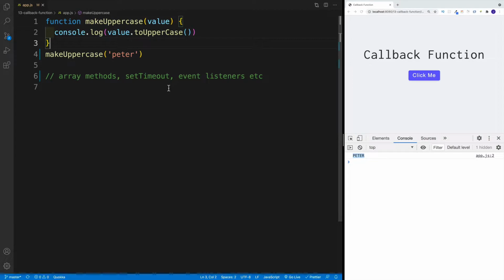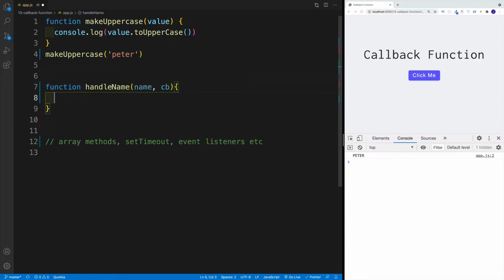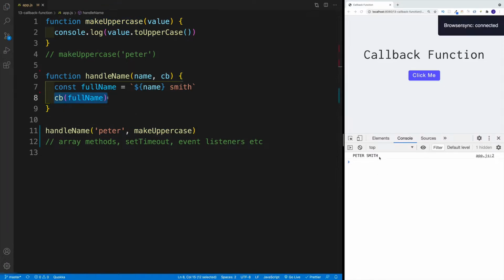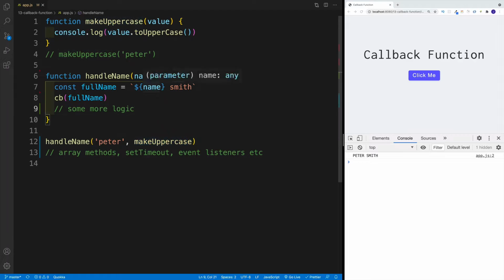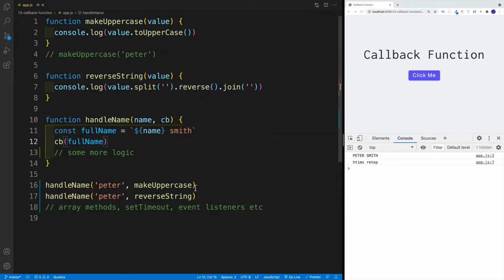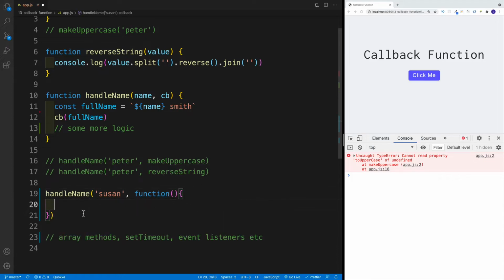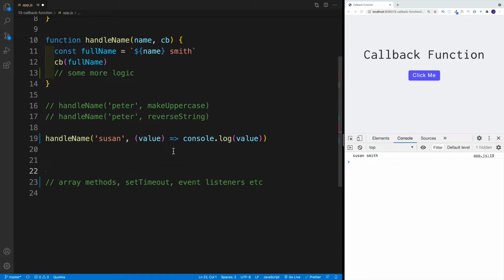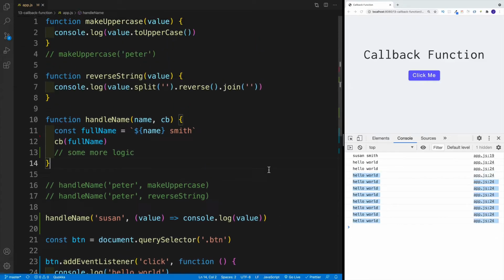Javascript Nuggets Callback Functions GWq0XETTOTk shortened